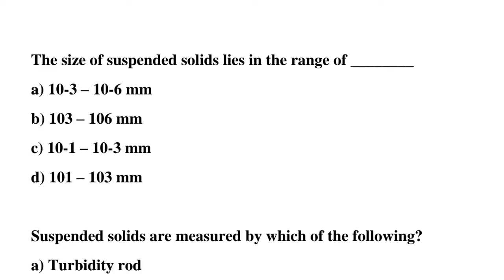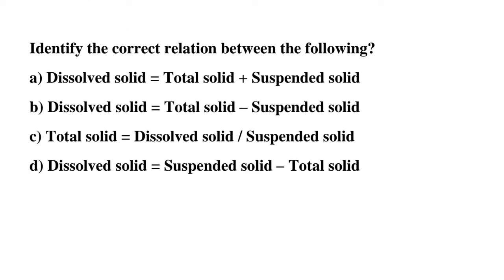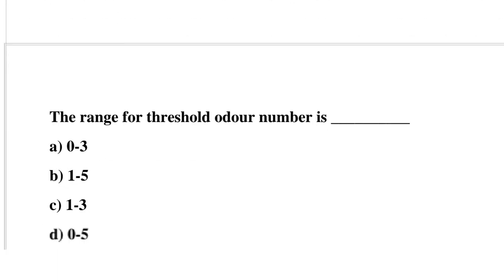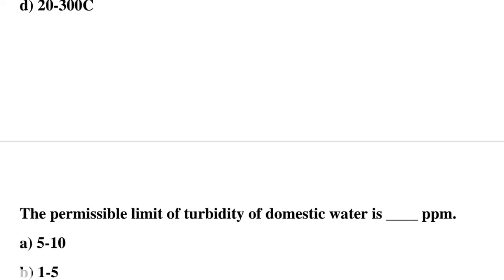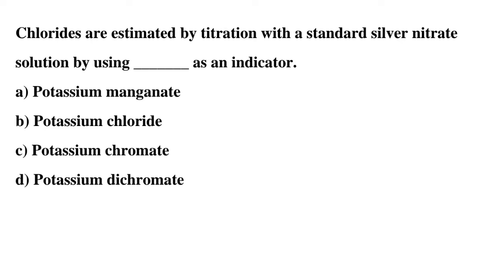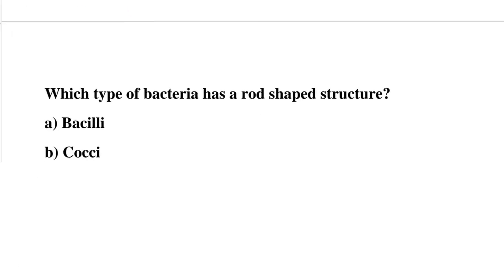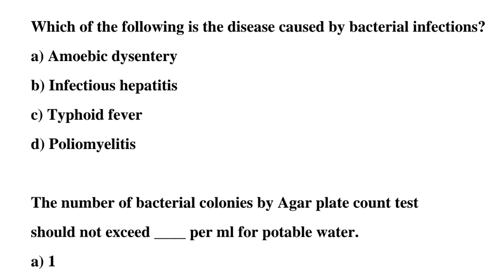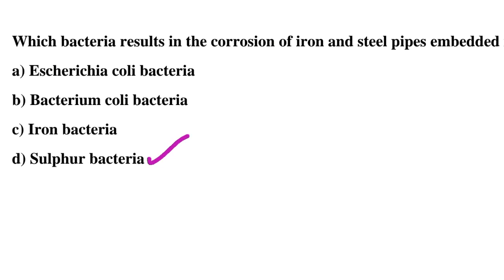Environmental science MCQ | water physical,chemical,biological characteristics MCQ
environmental science MCQ | Environment, Ecosystem and Biodiversity MCQ | Environmental Studies MCQ environmental science MCQ | water physical,chemical,biological characteristics MCQ | Environmental

civil engineering,
ssc je,
mcq,
objective questions,
junior engineer,
state je,
dmrc,
diploma civil,
sjvn,
state psc,
upsssc je,
je civil,
up je,
je recruitment,
surveying mcq,
geotechnical mcq,
surveying MCQ,
geology MCQ,
Railway MCQ,
 estimation MCQ,
concrete technology mcq,
concrete mcq,